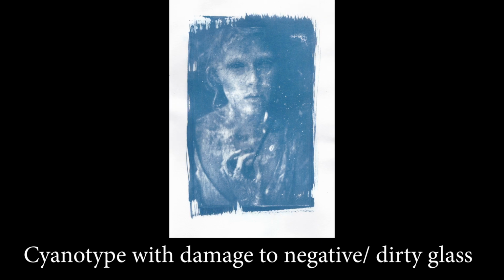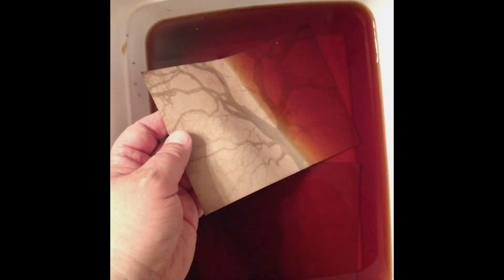Chemical Alteration As A Glitch Art Method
Photographers have long utilized deliberate damage and imperfections in the developing and printing process as part of their art; the perception is the imperfect visual art piece, much like the vinyl recording or live performance, can be more authentic and soulful than the completely polished piece with all the weird edges shaved off.  In this clip from my course on Glitch Art, we explore how chemical alteration can create interesting glitches in our work.